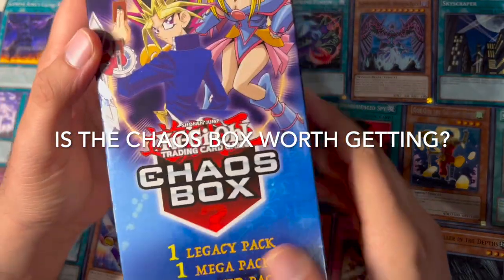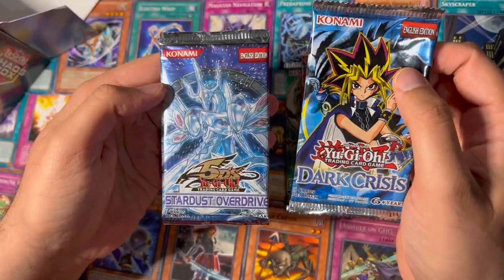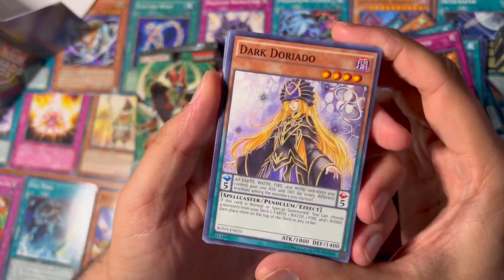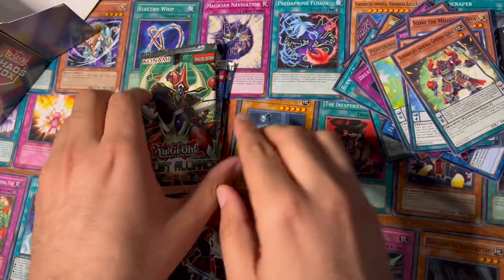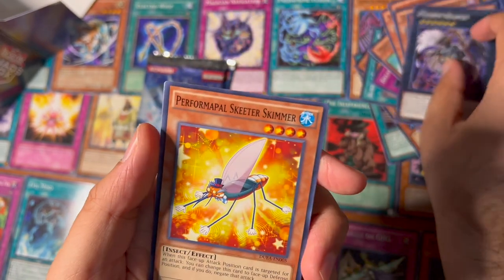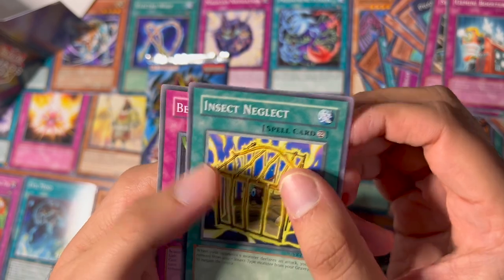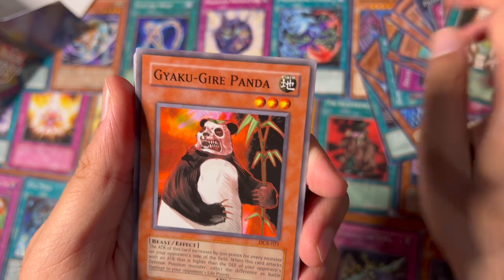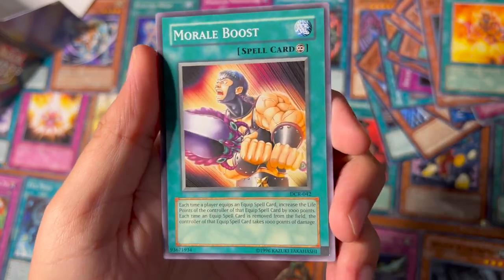WALMART CHAOS BOX (YUGIOH) OPENING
Is the Chaos box from Walmart worth it?  Let me know below!